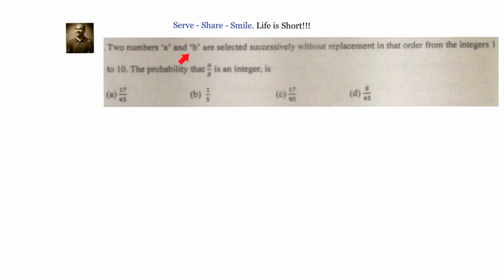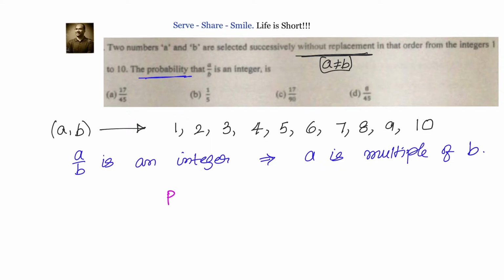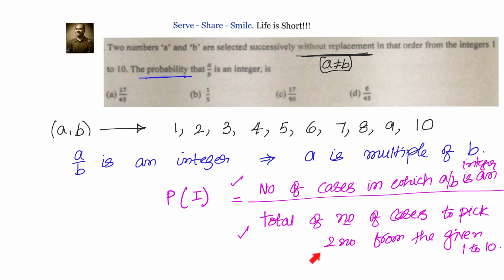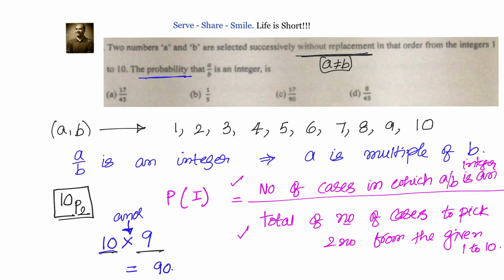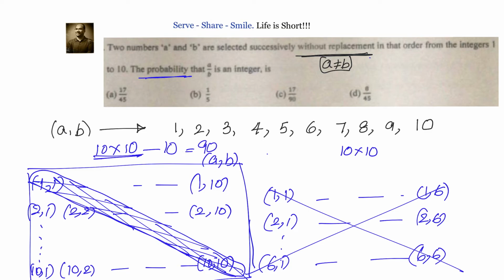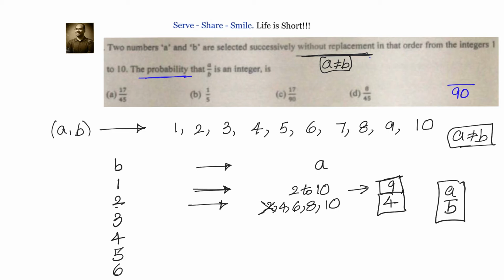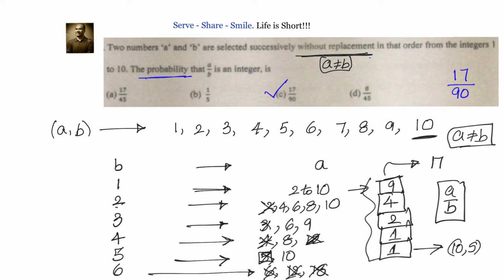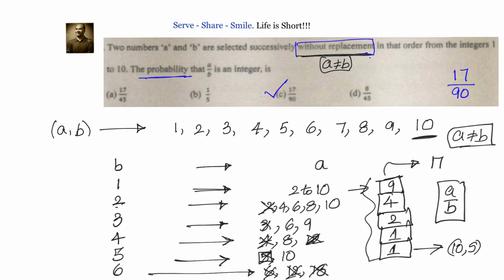What is the probability that a/b is an integer if a and b are selected from 1 to 10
What is the probability that a/b is an integer if a and b are selected successively without replacement in that order from the integers 1 to 10.